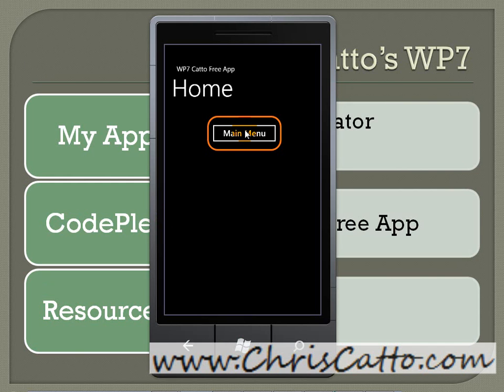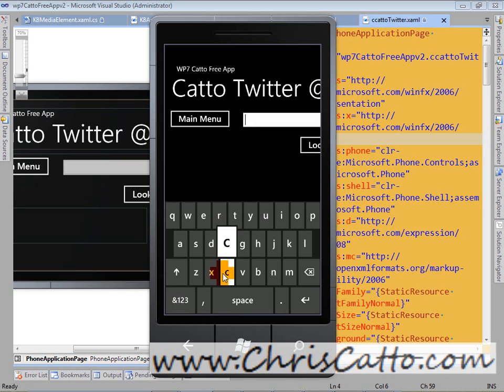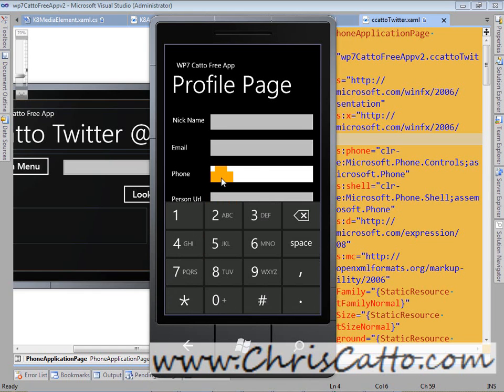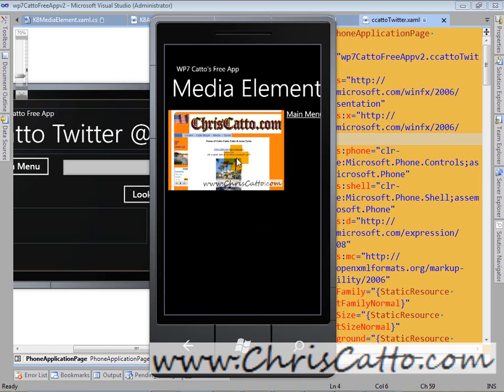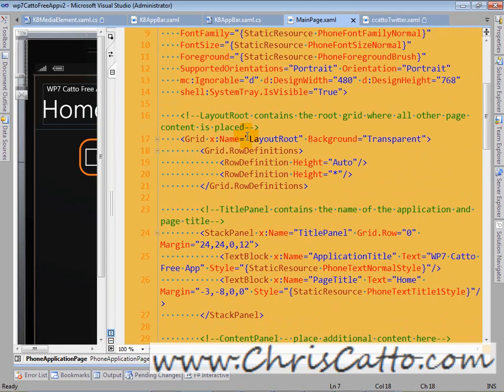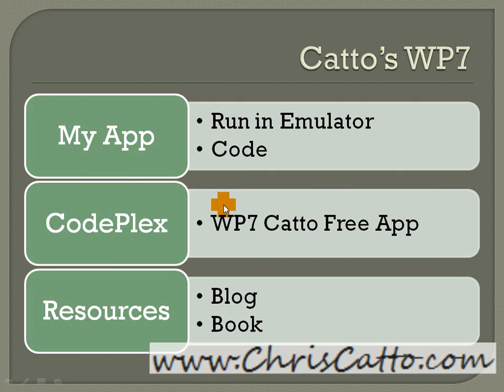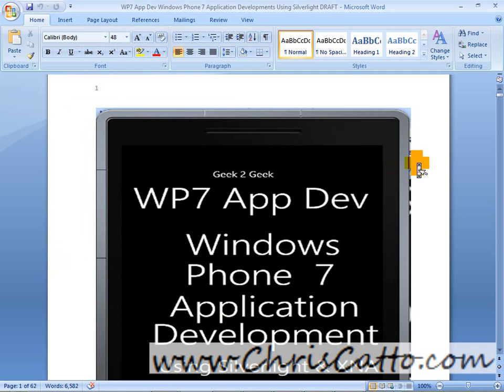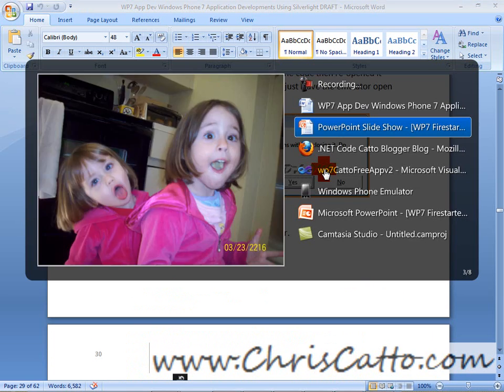Catto WP7 Free App Vid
Catto's WP7 Free App  Vid Windows Phone 7 Application Development